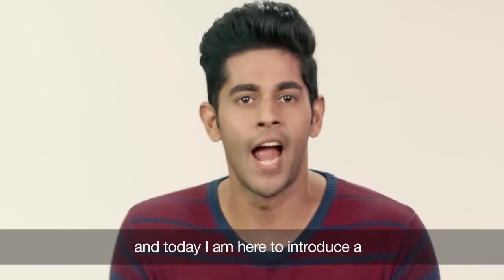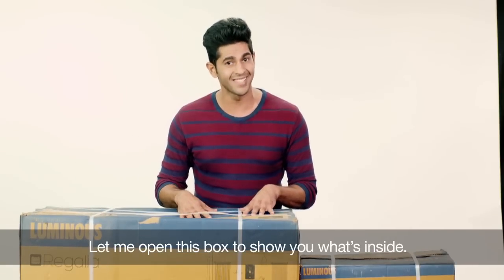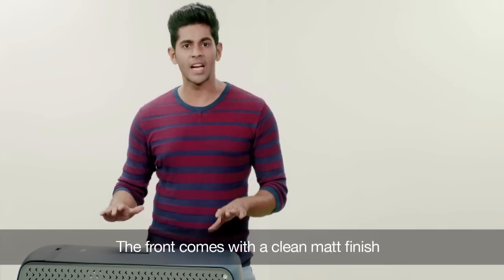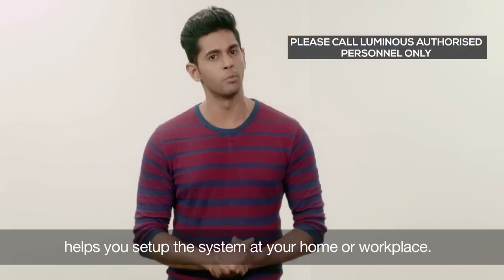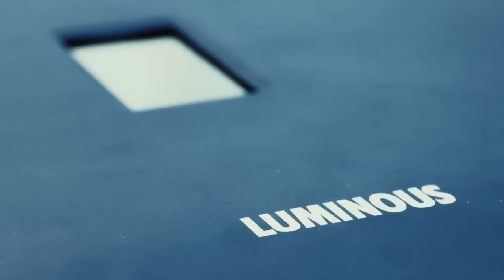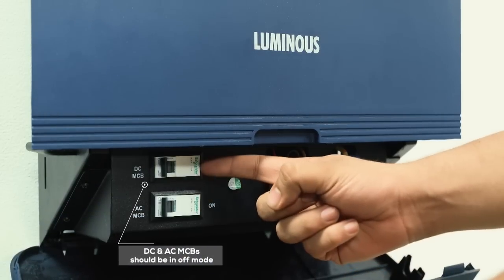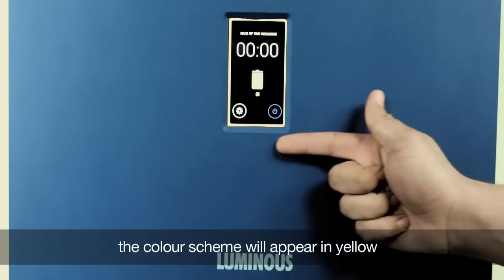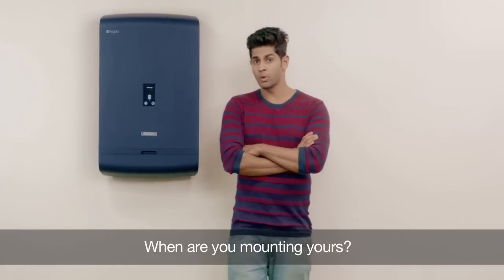Best Inverter for Home: Installation of Regalia Inverter | Luminous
Introducing Regalia, a cutting-edge wall-mounted smart power backup system that utilises a built-in Li-ion battery and features smart Wi-Fi support. Its sleek and ultra-modern exterior will surely impress you, making it a perfect showcase addition to your drawing room. Join Lakshya as he unboxes this exquisite device, guiding you through its various components. This video aims to provide a comprehensive understanding of the installation process and address common inquiries regarding the device and its installation.

Inside the box are a sleek, modern wall-mounted unit, battery, and power cord. The battery is designed to provide backup power during power outages, ensuring that your home or office stays up and running even during extended periods without power. The unit has various intelligent features, including monitoring power usage and automatically adjusting power settings to maximise efficiency.

For the installation process, Lakshya says–
Select a suitable location for the Luminous Regalia unit to begin the installation. The unit should be mounted on a wall that is easily accessible and placed away from direct sunlight and moisture.
Once you have selected a suitable location, it is time to mount the unit to the wall using the included mounting brackets.
Next, it is time to connect the battery to the unit. The battery is designed to provide backup power during a power outage, ensuring your home or office stays up and running.
Plug the battery into the unit using the included power cord. But do remember to call your Luminous service personnel for the installation.

One of the standout features of the inverter series - Luminous Regalia is its smart capabilities, as it is the first integrated inverter series with lithium ion batteries. The unit has various innovative features, including monitoring power usage and adjusting power settings automatically to maximise efficiency. It means the Luminous Regalia can help you save money on your energy bills while providing reliable backup power.

About the Brand: Luminous Power Technologies holds the distinction of being India's foremost electrical specialist, offering an extensive range of power backup solutions and solar solutions that include inverters, batteries, solar panels, solar inverters, and solar batteries. With three decades of experience in the industry, our company has established a robust portfolio that caters to the diverse needs of our esteemed customers. Our workforce, comprising 6000 skilled employees, is dedicated to serving over 60,000 channel partners and millions of customers across the country. We take immense pride in our brand's ethos, which is centred around delivering exceptional customer satisfaction through innovative solutions and unwavering passion, while ensuring seamless execution and teamwork.

So, go ahead and install your Luminous Regalia inverter today and enjoy an uninterrupted power supply like never before!